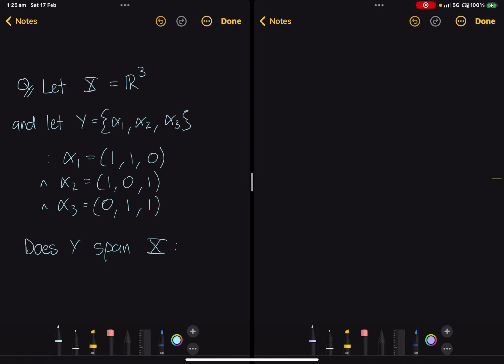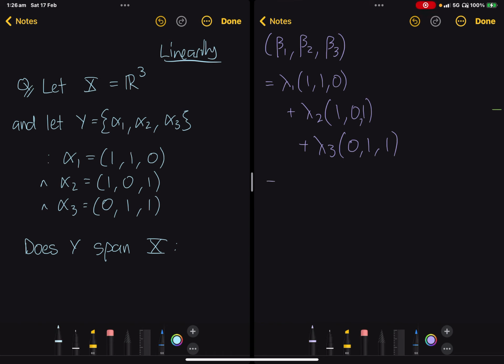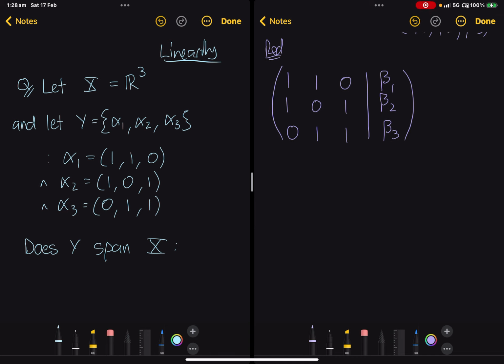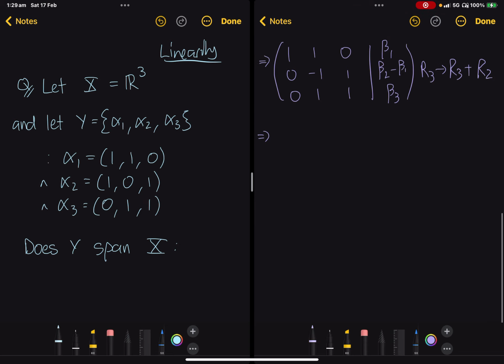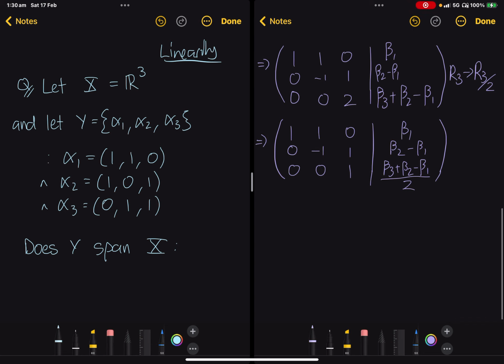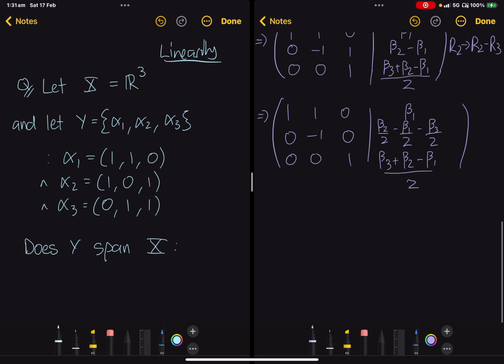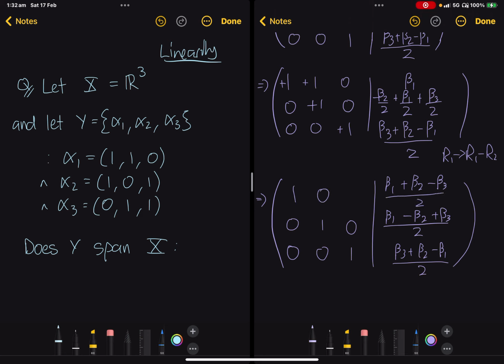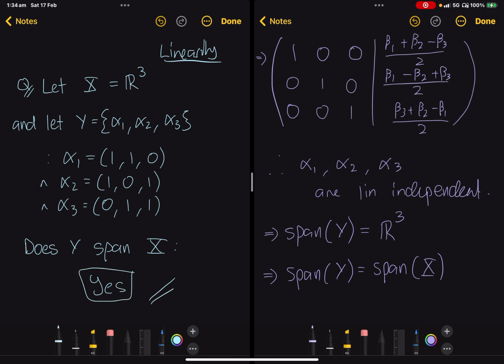MATH2340 Showing that a subset of R3 spans R3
Q Does Y span X?